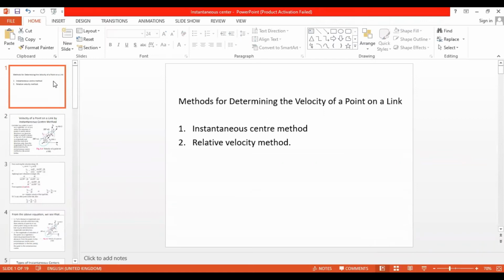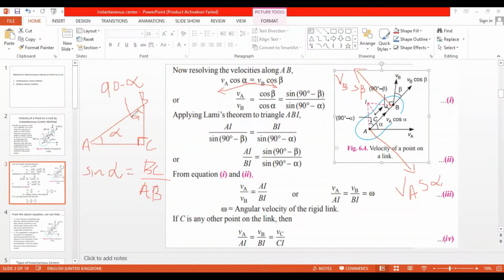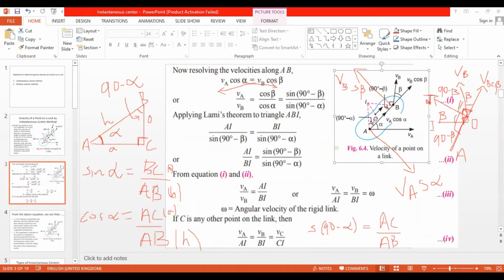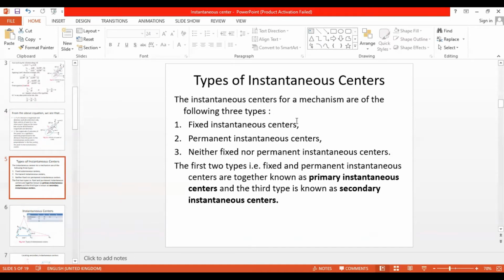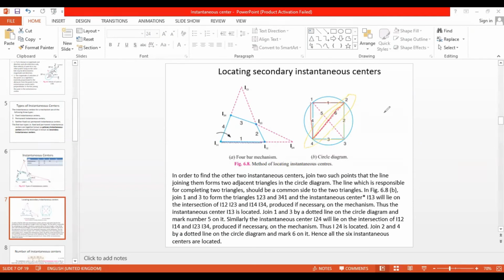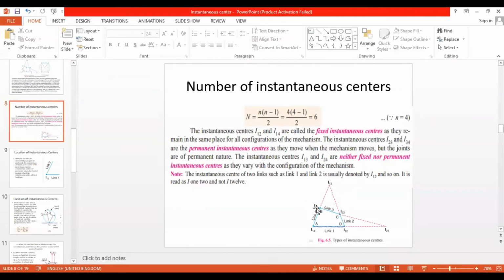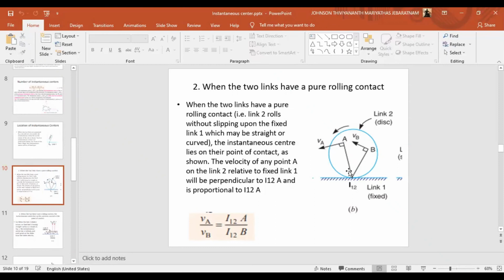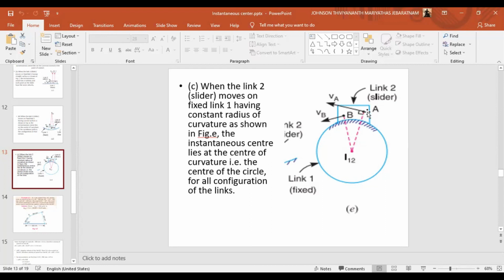INSTANTANEOUS CENTER METHOD - THEORY OF MACHINES